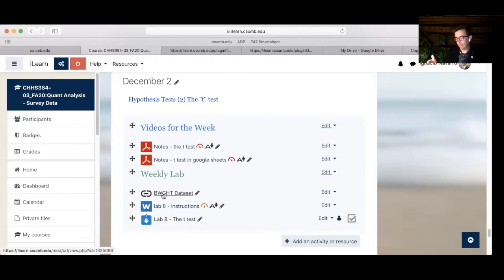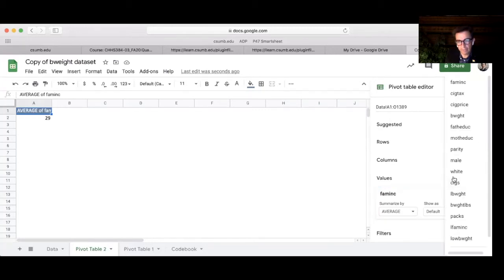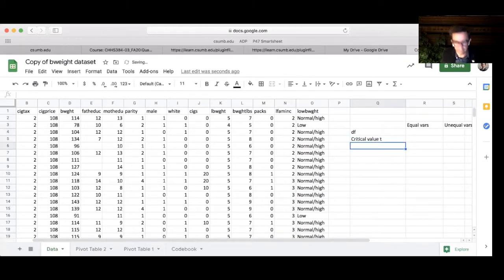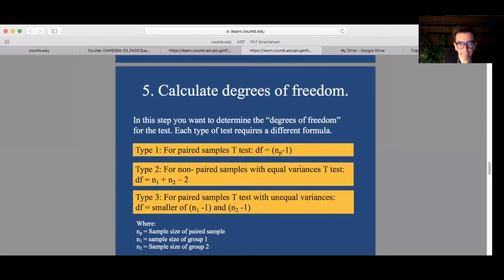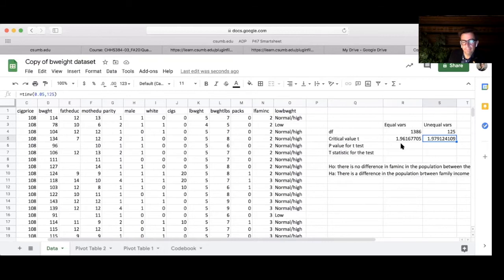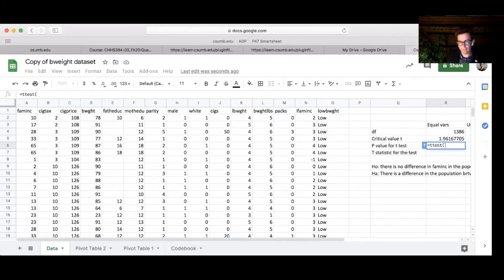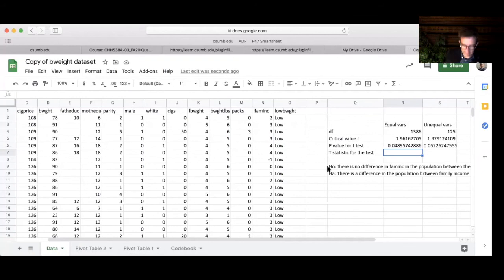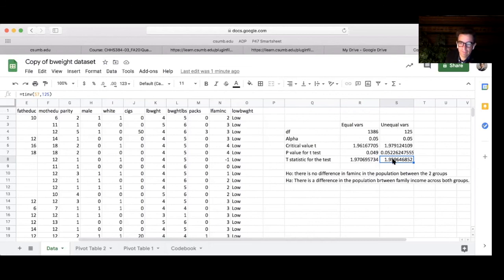T tests using google sheets